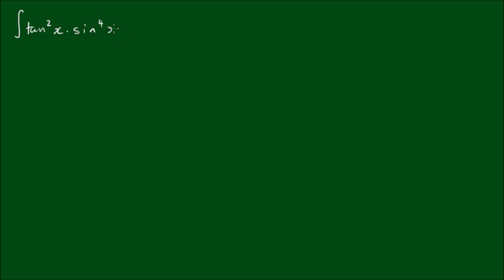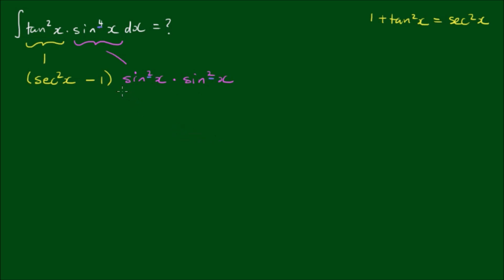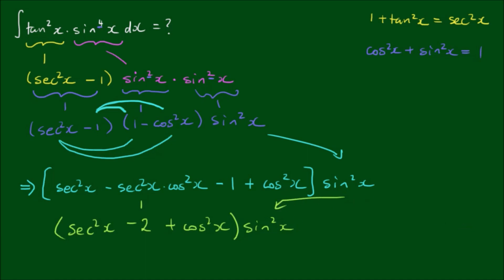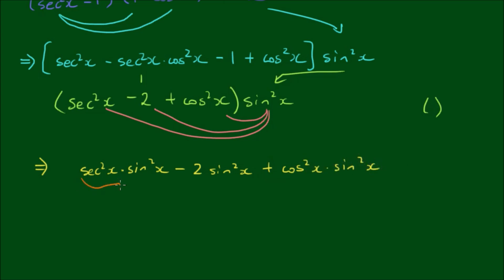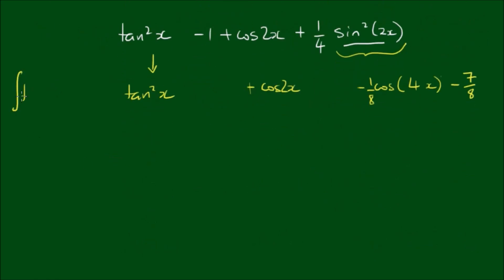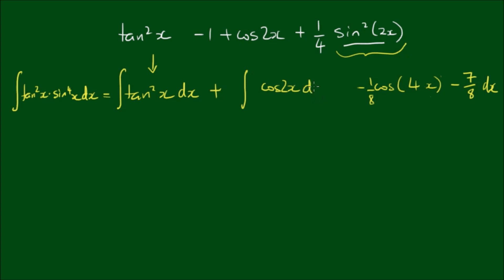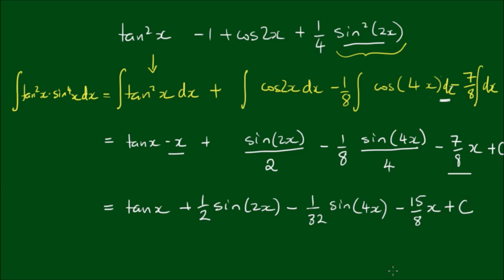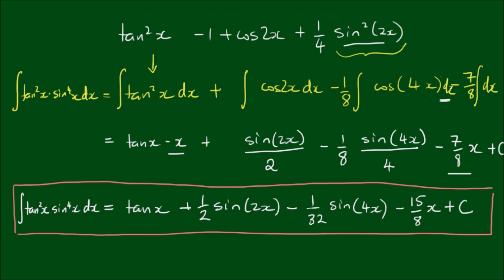Integral of ∫tan^2(x)sin^4(x)dx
This integral problem involving even powers of tan(x) and sin(x) can be solved with the power of trigonometric identities, which transforms this integral to several integrals of lower powered trigonometric functions.

Here, we use the Pythagorean identities:

1 + tan^2(x) = sec^2(x) and...
cos^2(x) + sin^2(x) = 1

And we also use the half angle and double angle formulas to simplify this integral. Watch the video for the full tutorial.